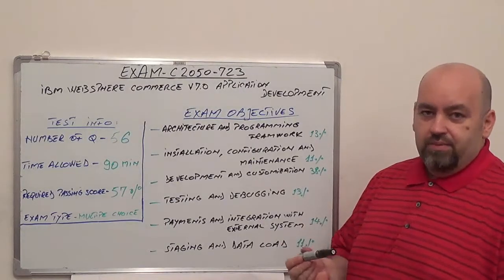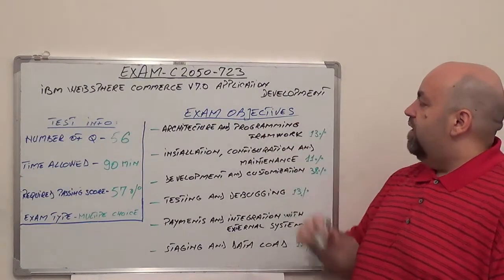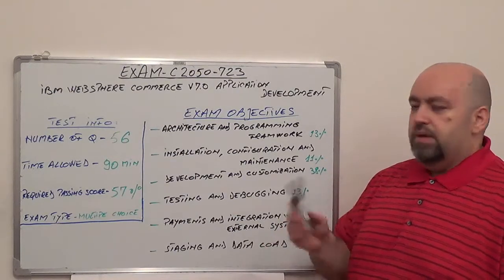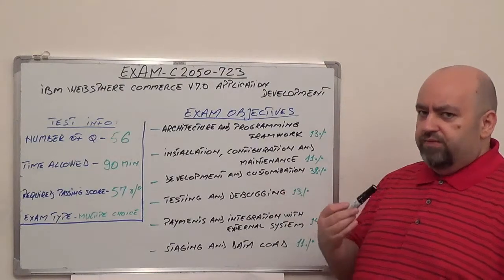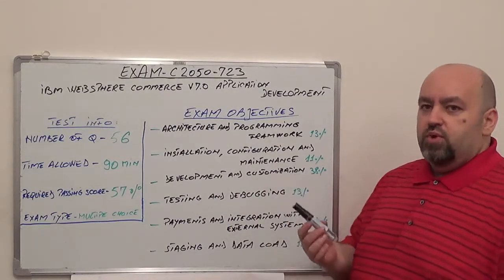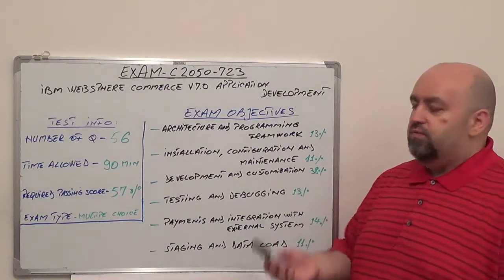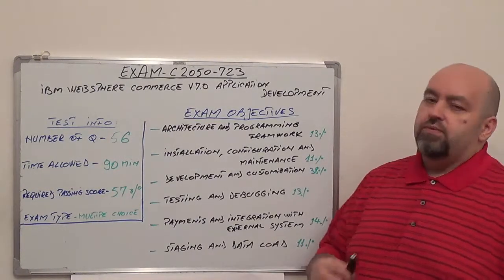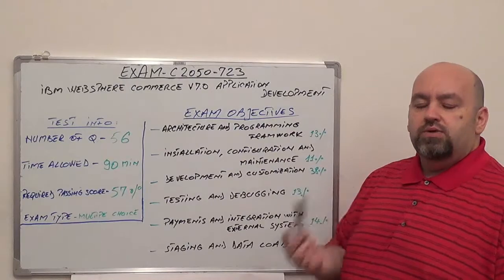C2050-723: IBM Exam WebSphere Commerce Test V7.0, Development Questions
Exam Section 1: Architecture and Programming Test Framework Questions (Test Coverage 13%)
Exam Section 2: Installation, Configuration and Maintenance Questions (Test Coverage 11%)
Exam Section 3: Development and Customization Questions (Test Coverage 38%)
Exam Section 4: Testing and Debugging Questions (Test Coverage 13%)
Exam Section 5: Payments and Integration with External Test Systems Questions (Test Coverage 14%)
Exam Section 6: Staging and Data Load Questions (Test Coverage 11%)

(Exam Time):  90 minutes
(Number of Test Questions): 56
(C2050-723 Passing Score): 57%

You will be tested for:

The C2050-723 test consists of six sections containing a total of 56 multiple-choice questions.

Section 1 - Architecture and Programming Framework (13%)

• Demonstrate knowledge of the product architecture and programming framework.
• Explain the differences and limitations between product test editions.
• Distinguish between the WebSphere Commerce business exam models.
• Describe the major C2050-723 WebSphere Commerce sub-systems.
• Use the C2050-723 WebSphere Commerce data test models.

Section 2 - Installation, Configuration and Maintenance (11%)

• Install the C2050-723 WebSphere Commerce Developer.
• Apply fixes, fix packs, questions and feature packs.
• Examine the logs to verify the installation test details.
• Configure the C2050-723 WebSphere Commerce Developer (e.g., store publishing, messaging, enabling optional modules, questions etc.).
• Install and configure optional exam components and additional software (e.g., IBM Gift Center, IBM Sales Center, Coremetrics, etc).

Section 3 - Development and Customization (38%)

• Design and develop Web 2.0 store front pages.
• Develop and customize business logic using Name Value Pair (NVP) and Business Object Document (BOD) command frameworks.
• Extend the persistence layer using Data Service Layer (DSL) and Enterprise Java Beans (EJB).
• Implement BOD and Service Oriented Integration (SOI) service modules.
• Customize the administration test tools (e.g., Accelerator, Management Center, etc.).
• Implement exception handling, questions and tracing.
• Define and apply the access control policies and session management exam techniques.
• Use dynamic caching (DynaCache).
• Package custom assets for deployment.
• Customize the optional exam components (e.g. IBM Sales Center and IBM Gift Center).

Section 4 - Testing and Debugging (13%)

• Use product supplied Unit Test mechanisms (e.g. Management Center Test Automation Framework, Storefront Test Automation Engine).
• Use product documentation, questions and available online resources (e.g. Information Center, IBM Redbooks, developerWorks, etc).
• Debug and troubleshoot.

Section 5 - Payments and Integration with External Systems (14%)

• Create and configure payment plug-ins.
• Interpret, implement and configure integration with external exam systems.
• Demonstrate integration with Social Commerce and Coremetrics.